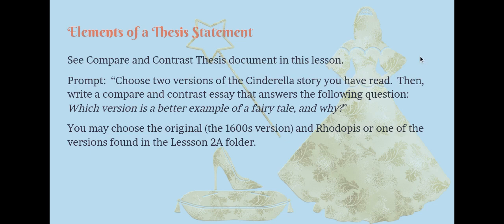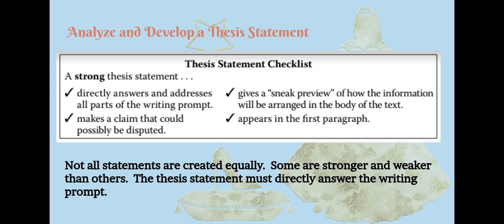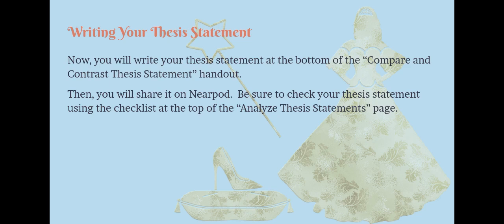WP 4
4